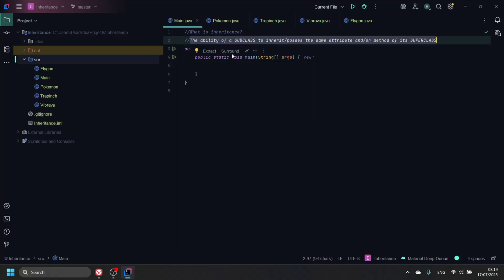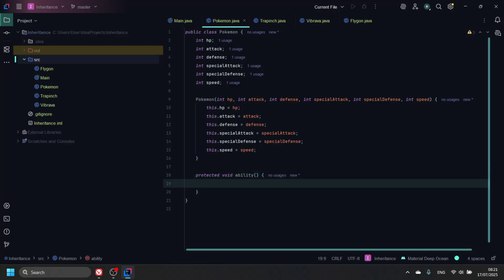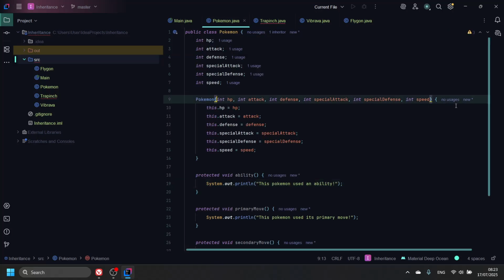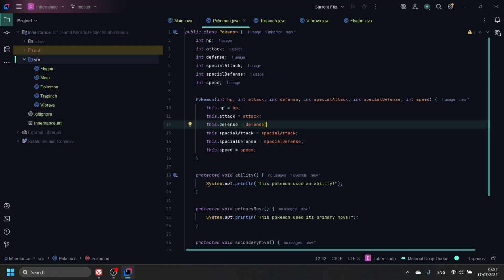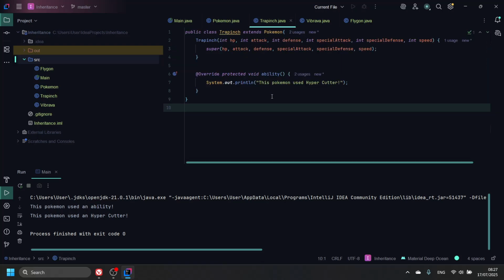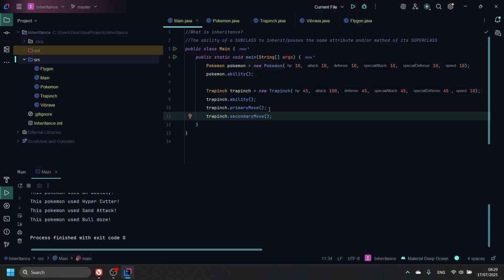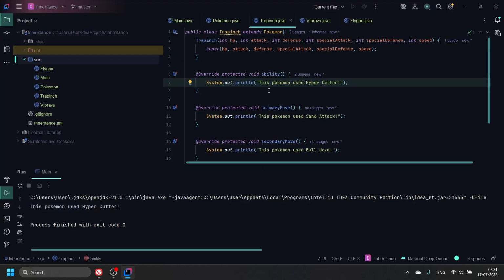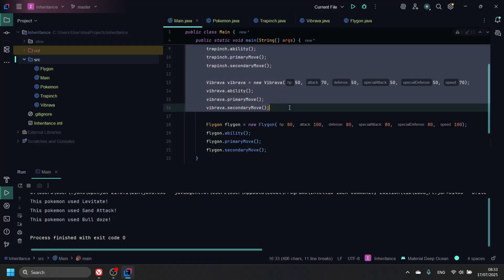Java Inheritance Explained Using Pokémon